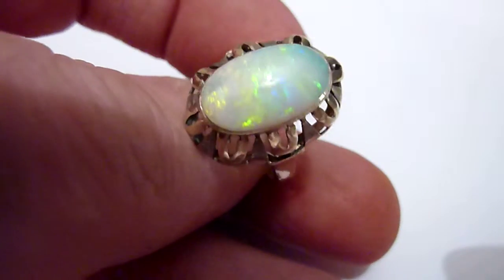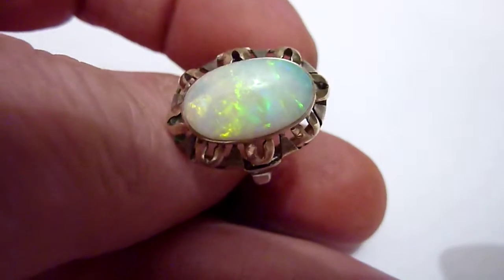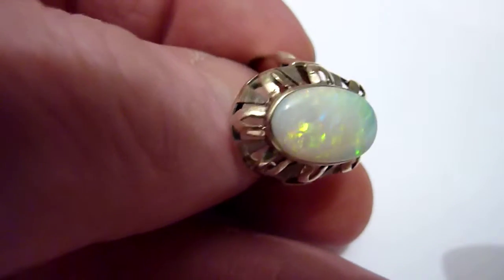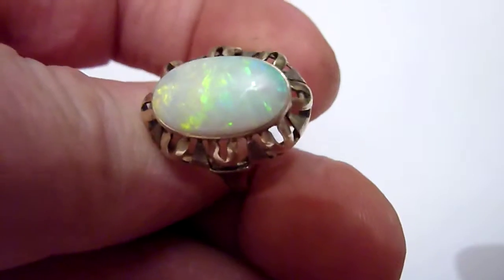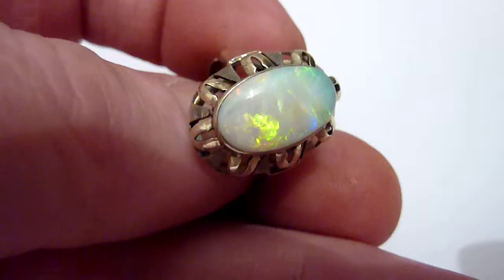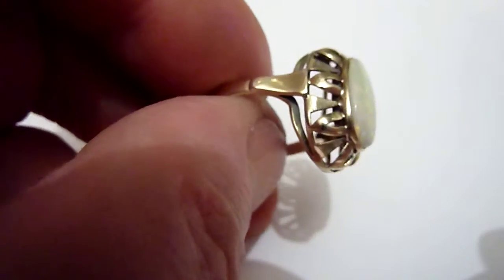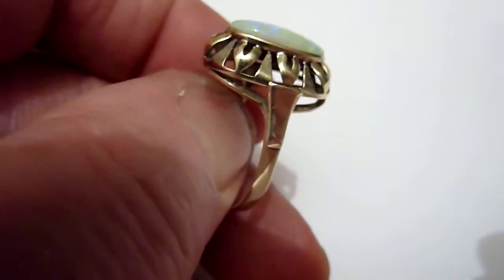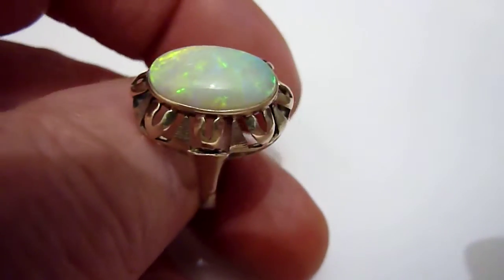Art Deco 8 Carat Gold & Superb Rainbow Opal Dress Ring. Size. T